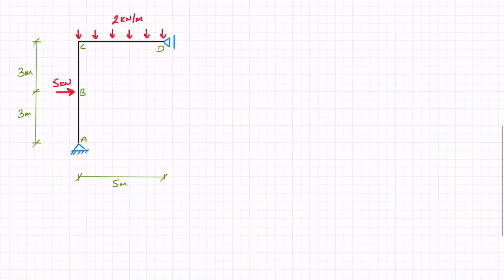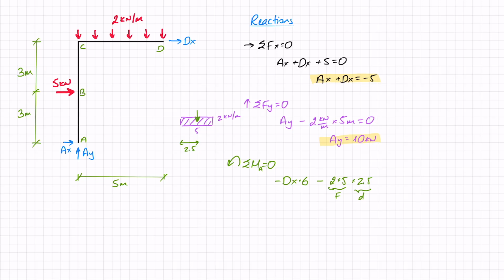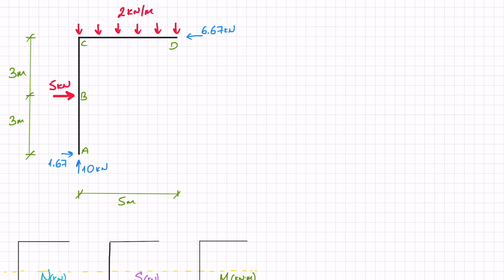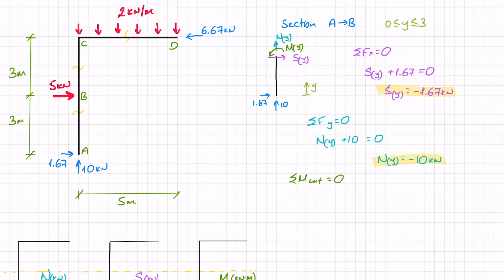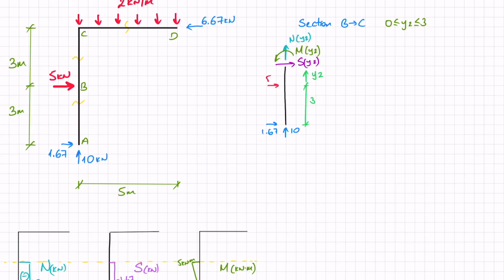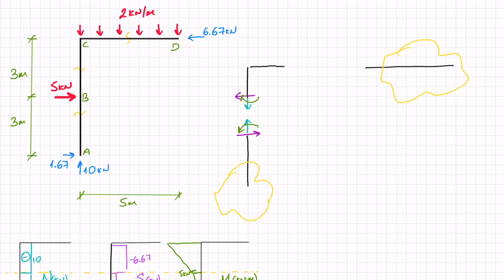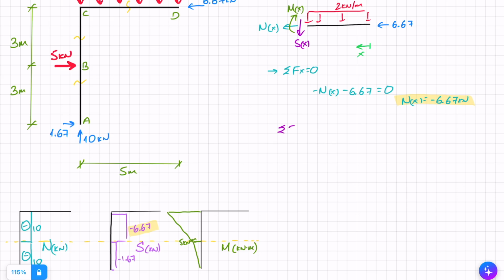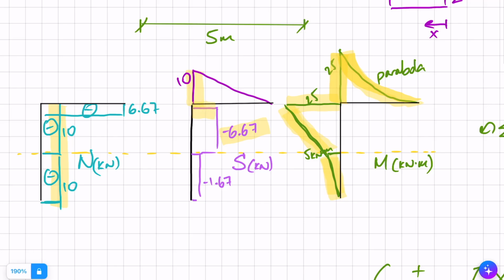Engineering Mechanics | Frame Reactions & Internal Forces Tutorial | Beam–Column Point Load + UDL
In this tutorial, we analyse a 2D beam–column frame subjected to a point load and a uniformly distributed load (UDL). We’ll find the support reactions, then calculate and draw the internal axial force, shear force and bending moment in both the beam and the column—paying special attention to how actions “turn the corner” through the rigid joint.

📌 What we cover:
✅ Draw the Free Body Diagram
✅ Find the Reactions using Global equilibrium: ∑Fx = 0, ∑Fy = 0, ∑M = 0
✅ Section cuts in the beam and the column; writing the equations for internal forces
✅ Draw Axial Force Diagram, SFD, BMD, and Axial Force Diagram
✅ Turning the corner: how shear, axial, and moment transfer through the beam–column joint
✅ Consistent sign conventions and joint equilibrium at the corner
✅ Checks and sense check

⏰ Timestamps
00:00  Intro
00:30  Frame setup
00:50  Drawing Free Body Diagram & Finding Reactions
06:20  Creating the first "cut" and solving the internal forces in the column
12:40  2nd "cut" for Frame Analysis
16:22  Analysing the corner
18:38  3rd "cut" for Frame Analysis
23:12  Key Takeaways from the Analysis